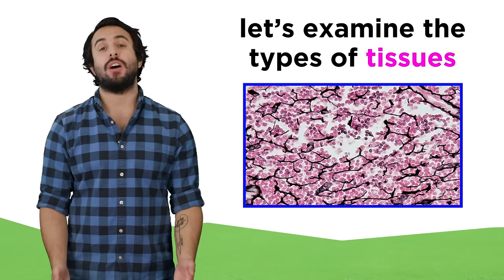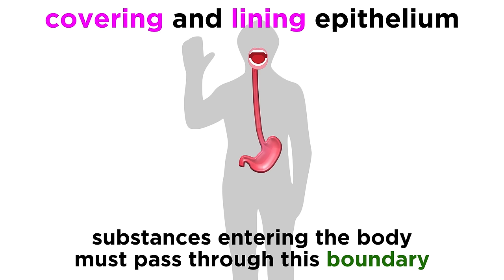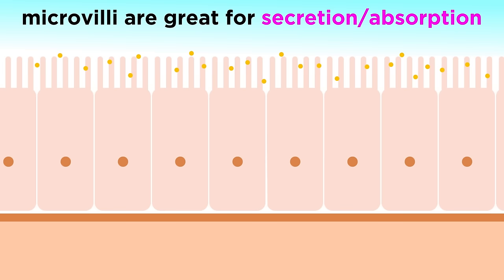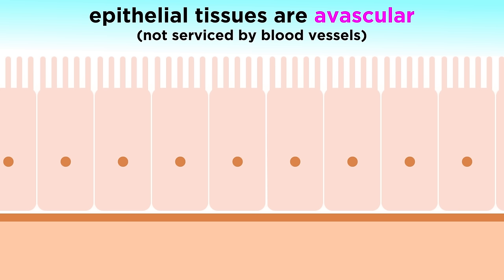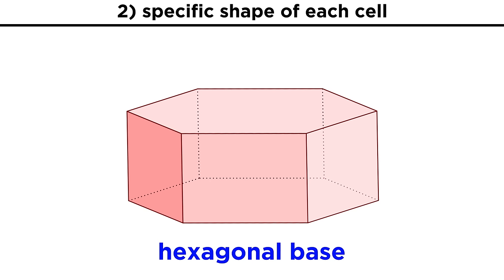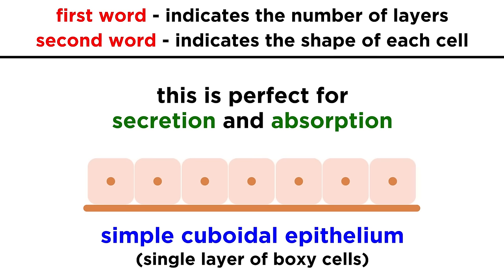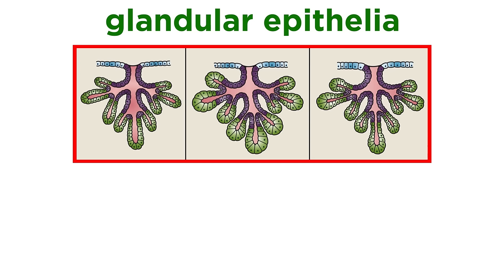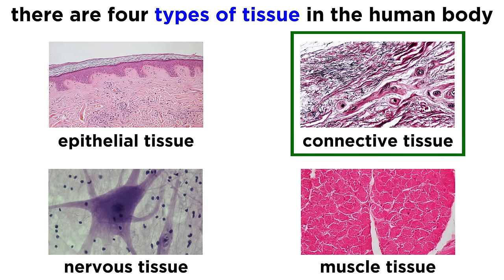Types of Tissue Part 1: Epithelial Tissue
When learning about the structure of the human body, it's best to begin by learning about the types of tissues that are found within, since all of the organs are made of different combinations of these types of tissues. First up is epithelial tissue, since this makes up the outermost part of the skin. Let's learn all about various epithelia!